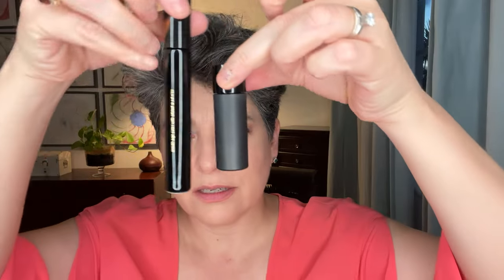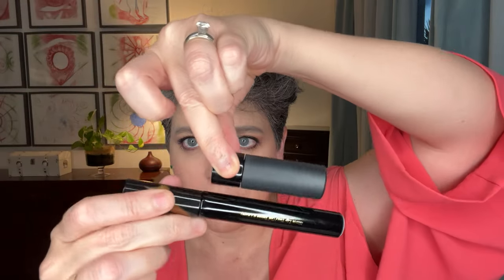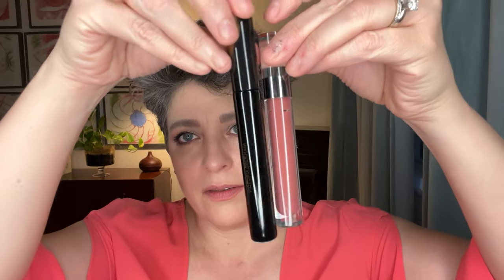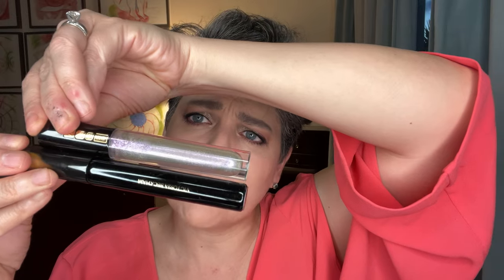NEW VICTORIA BECKHAM Satin Kajal Liner in Fig, Lid Lustre Chiffon & Bitten Lip Tint in Bisou, Cherry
NEW VICTORIA BECKHAM Satin Kajal Liner in Fig, Lid Lustre Chiffon and Bitten Lip Tint in Bisou and Cherry

Makeup:
Victoria Beckham Satin Kajal Liner in Fig
Victoria Beckham Beauty Lid Lustre - Chiffon
YSL Eyeshadow Palette Desert Nude
Victoria Beckham Bitten Lip Tint in Bisou and Cherry
BOUNCE™ Liquid Whip Long Wear Foundation

Other makeup on my face:
Chanel Blush
Roen Eyebrow pencil

Hair Products Currently using:
Dyson Hairdryer
(Bergdorf Goodman)
Oligo Creme
Joico Liquid to Powder Texturizer
Sebastian Shapper Plus Hair Spray - Extra Hold
Oribe Shampoo Brilliance and Shine
Oribe Conditioning Brilliance and Shine

Facts about me, for reference:
Age: 49
Skin Type: Dry/Sensitive
Skin Tone: Neutral (a little toward the cooler side, yellow undertones)

Closest Foundation Shade Matches:
Surratt Drew Drop Foundation in 3.5